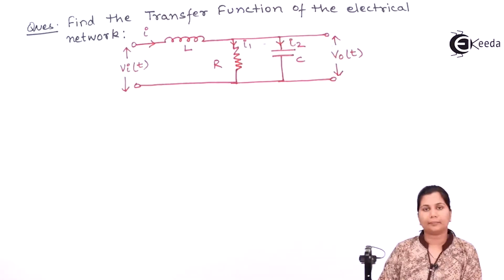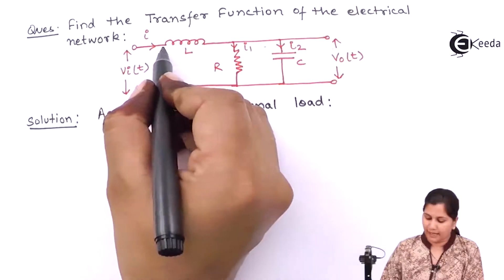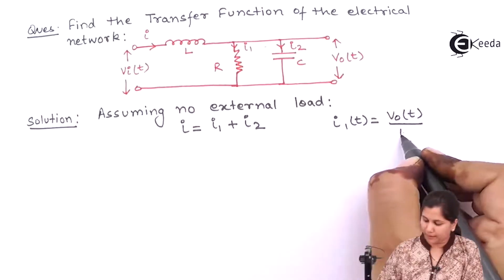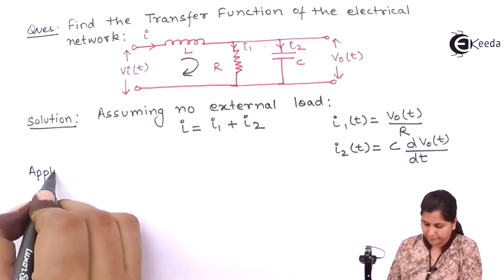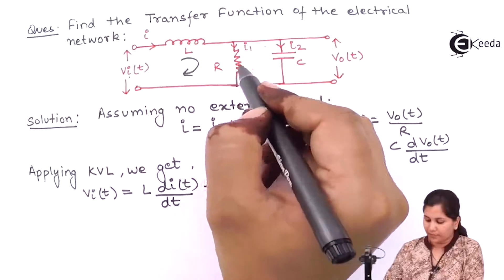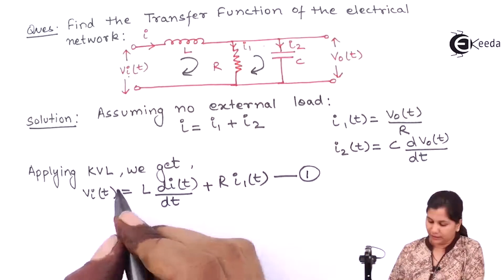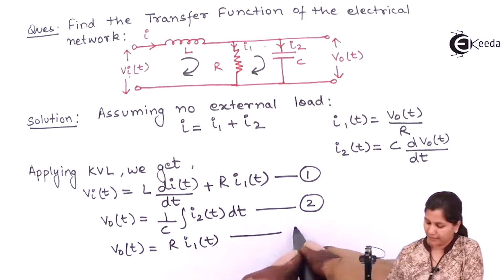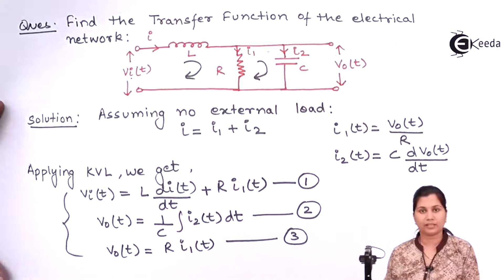Transfer Function of Electrical Network Problem 3 - Transfer Function - Control Systems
Video Name - Transfer Function of Electrical Network Problem 3

Happy Learning